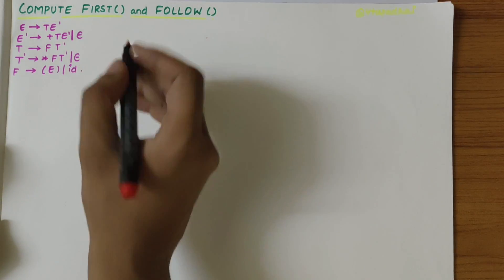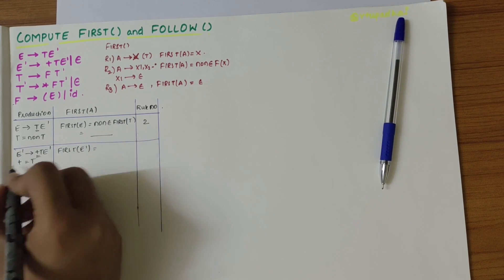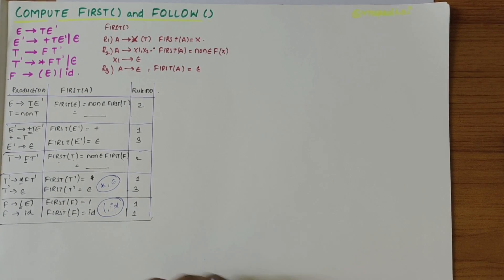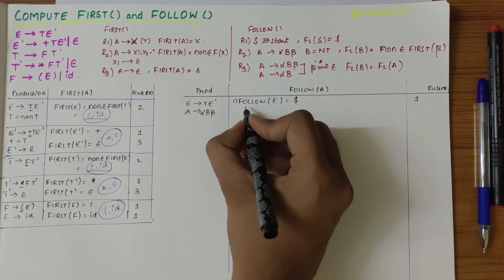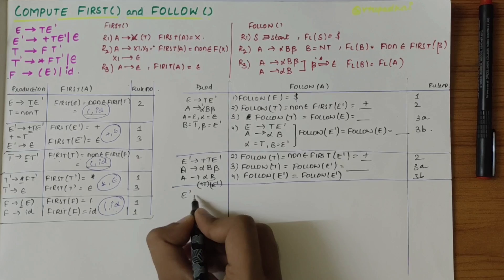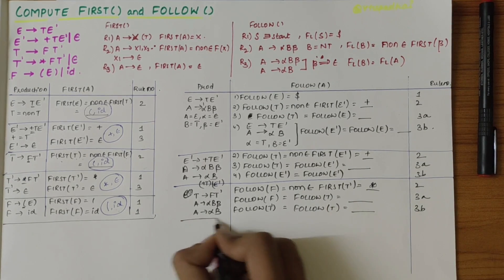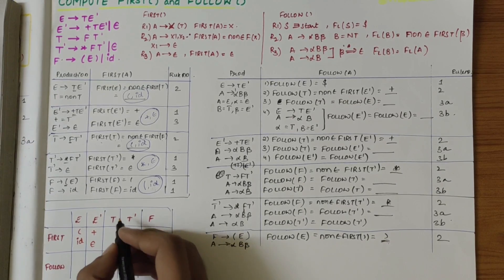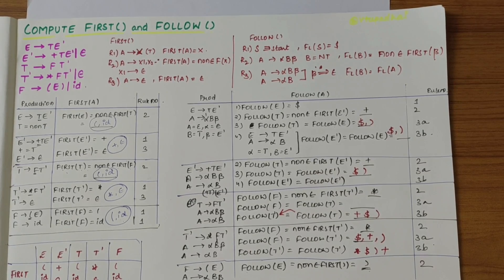Finding FIRST( ) & FOLLOW ( ) | Predictive/ LL(1) Parser |Compiler Design | ATCD-21CS51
Welcome to VTUPadhai, your go-to destination for mastering Automata Theory and Compiler Design. In this tutorial, part of our 'Automata Theory and Compiler Design (21CS51)' playlist,  we delve into the essential techniques for computing the FIRST() and FOLLOW() sets, crucial components in the construction of LL(1) parsing tables. Join us as we explore step-by-step procedures and practical examples to deepen your understanding.

Key Highlights:
📝 Understanding FIRST() and FOLLOW(): Explore the significance of FIRST() and FOLLOW() sets in predictive parsing, understanding how they help in determining the next parsing action and resolving parsing conflicts.
🔢 Computing FIRST() Set: Discover effective strategies for computing the FIRST() set of symbols in a context-free grammar, understanding how it identifies the set of terminal symbols that can begin a derivation of a string from a given non-terminal symbol.
🌟 Computing FOLLOW() Set: Dive into the algorithm for computing the FOLLOW() set of symbols in a context-free grammar, learning how it determines the set of terminal symbols that can appear immediately to the right of a given non-terminal symbol in any valid derivation.
Whether you're a student seeking clarity on formal language theory or a practitioner in the field of compiler design, this tutorial offers invaluable insights and knowledge to deepen your understanding.